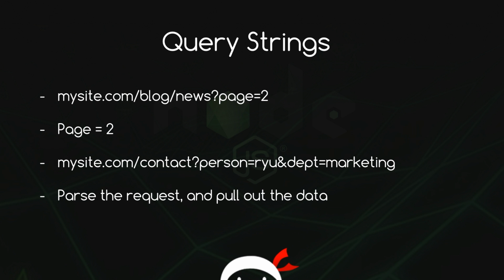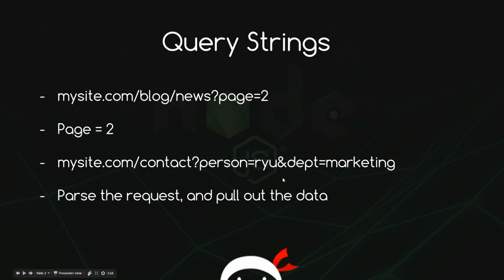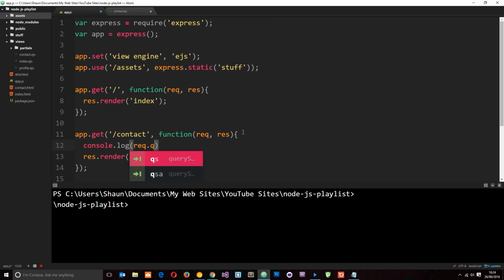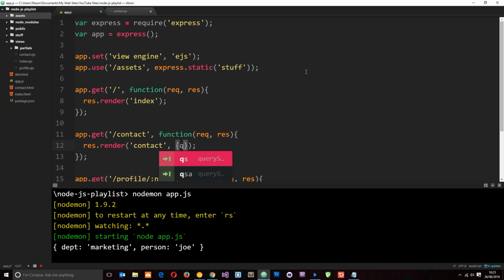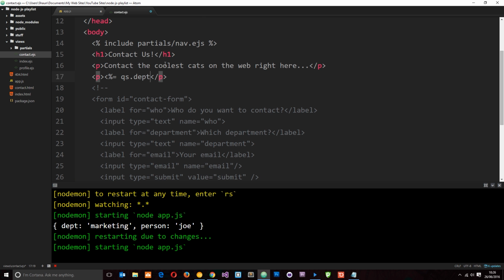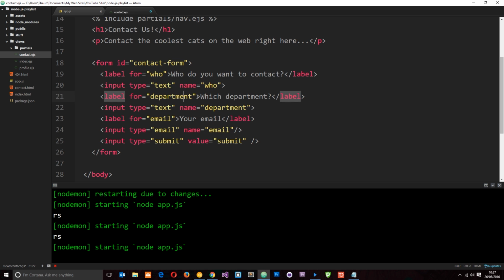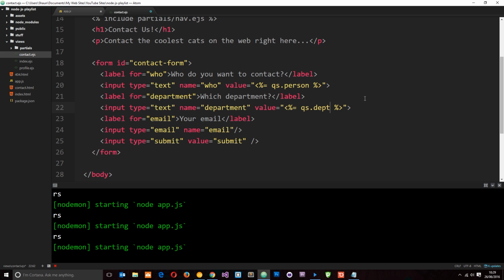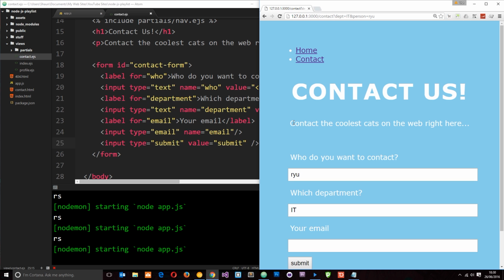Node JS Tutorial for Beginners #29 - Query Strings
Social Links